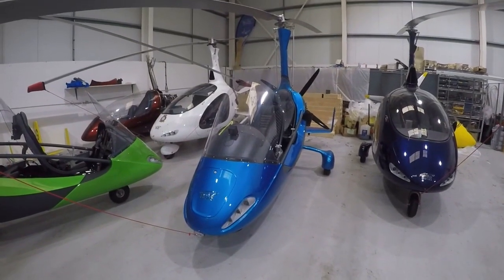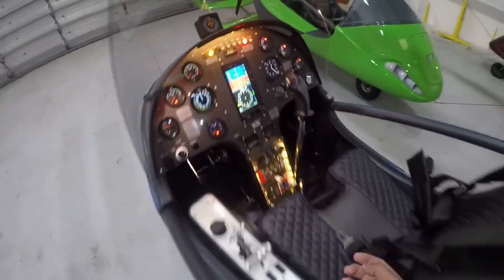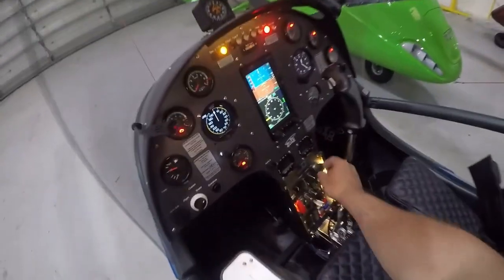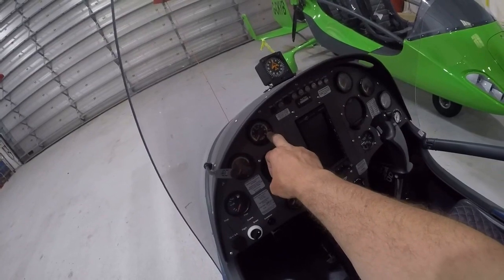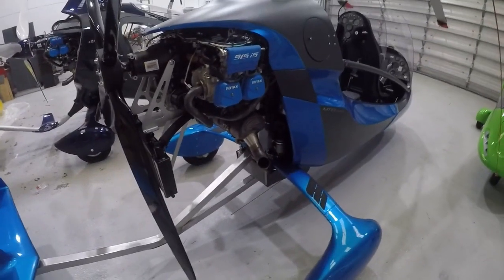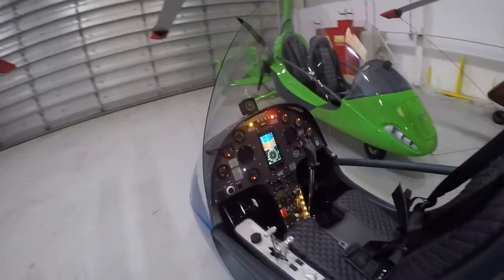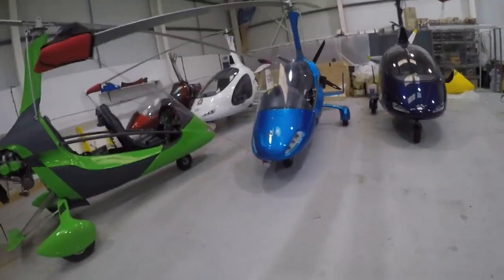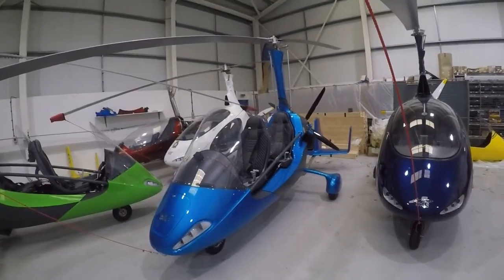Auto Gyro MTO-Sport 2017 with Rotax 915 aircraft review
A review of the new Auto Gyro MTOsport 2017 with Rotax 915 power.